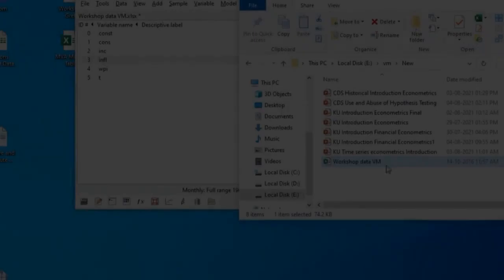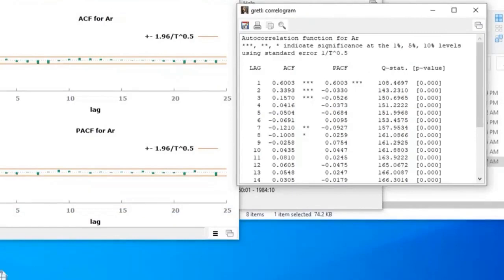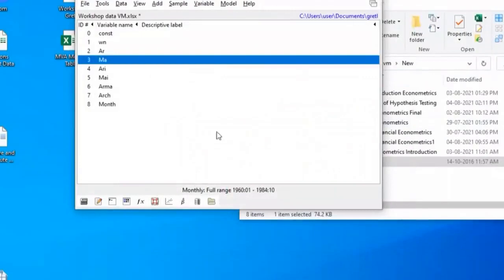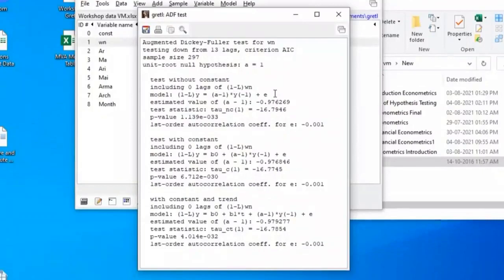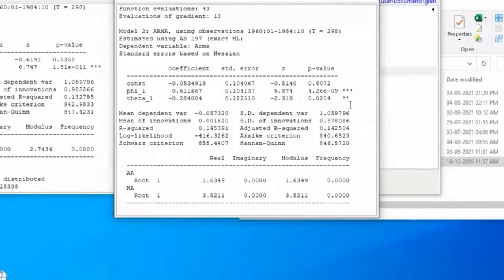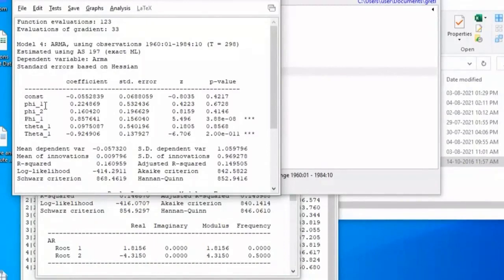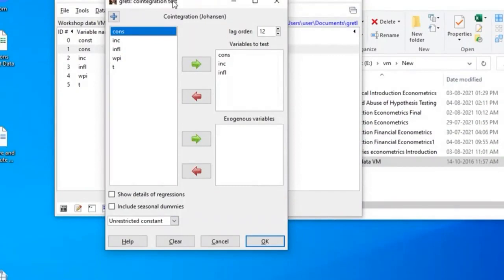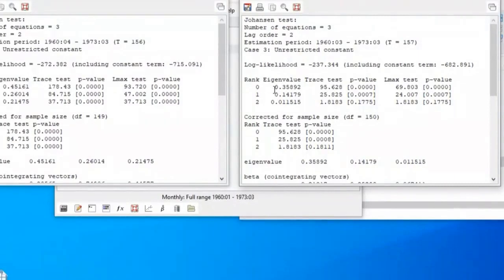Time Series Econometrics- Hands on using Gretl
Dr. Vijayamohanan Pillai (Former Associate Professor, CDS; Honorary Fellow, GIFT)